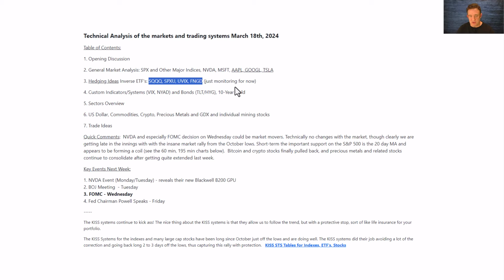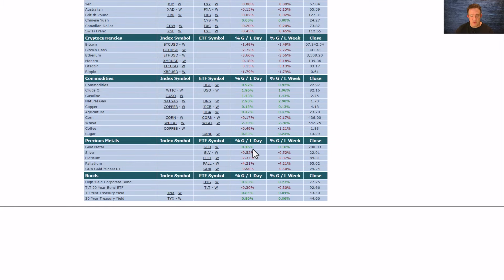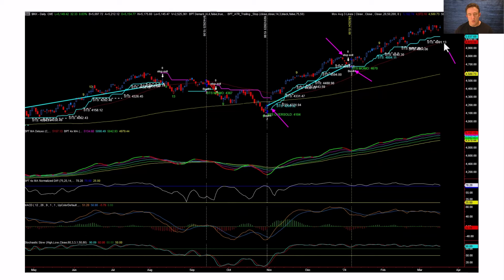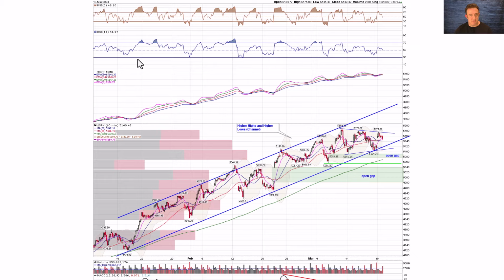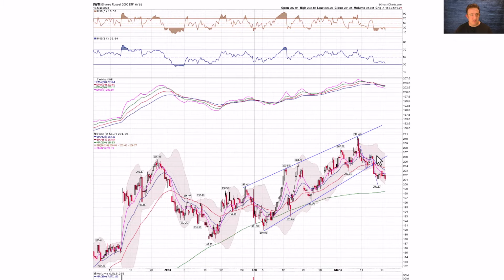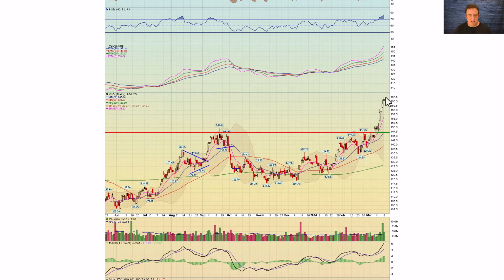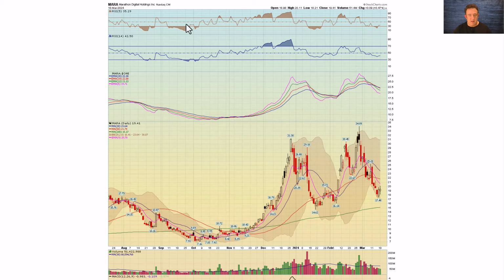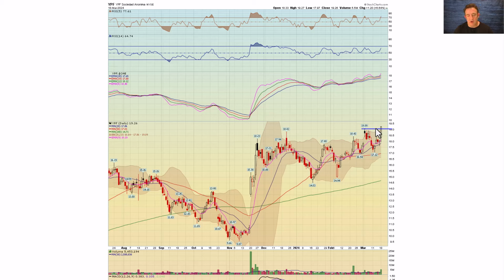Technical Analysis of the markets, Bitcoin, and trading systems March 18th - 19th, 2024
This is our highly detailed newsletter where we do a technical analysis review of the market and our mechanical trading systems like our KISS Trend Systems for the week of March 18th - 19th, 2024

Topics Discussed:
- Opening Discussion
- Mechanical Systems: Mean reversion and KISS Trend Systems
- Market Index Analysis
- KISS systems (high performance versions coming soon!!)
- Custom Indicators
- Commodities and Precious Metals
- Trade Ideas